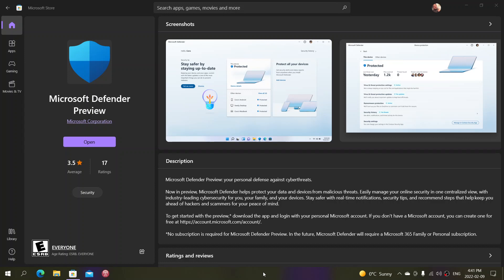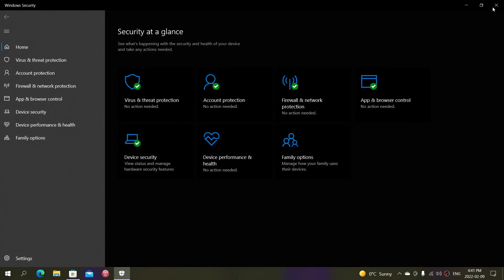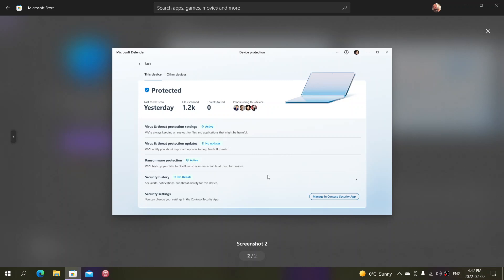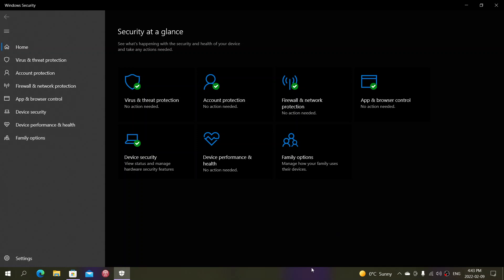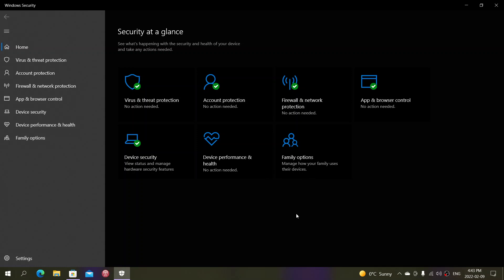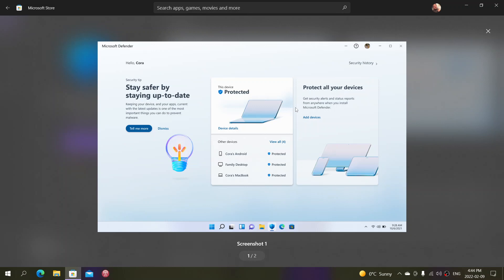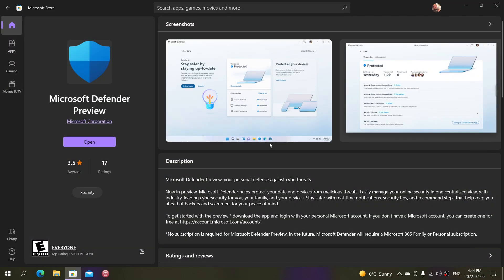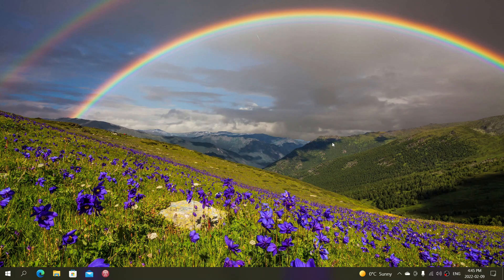Microsoft Defender preview app VS Windows security app viewer questions answers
Windows Security that comes with Windows 10 and 11 is going to stay free.   Only the new Microsoft Defender app for multiple devices requires a Microsoft 365 subscription